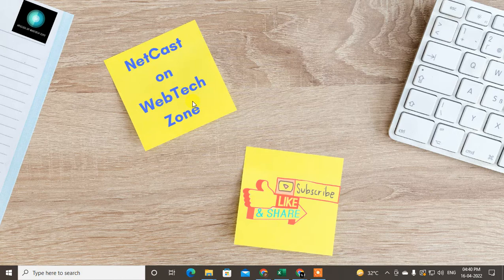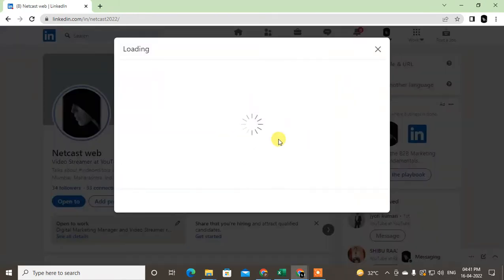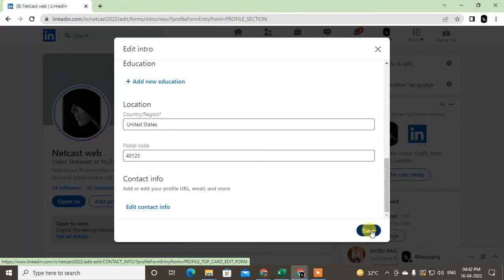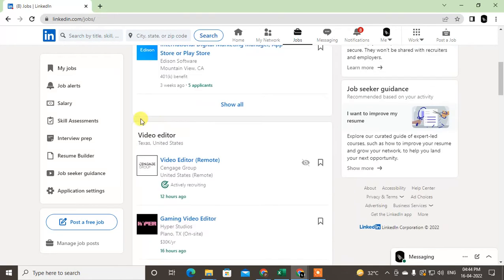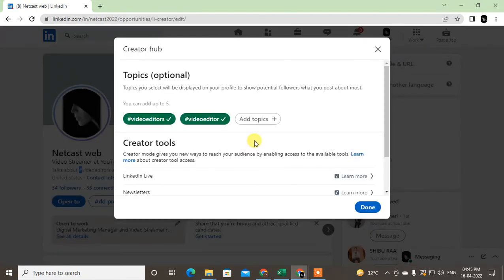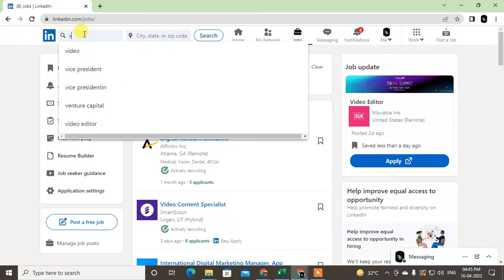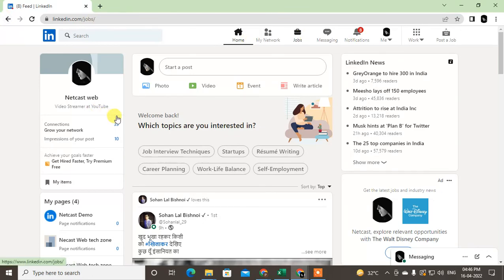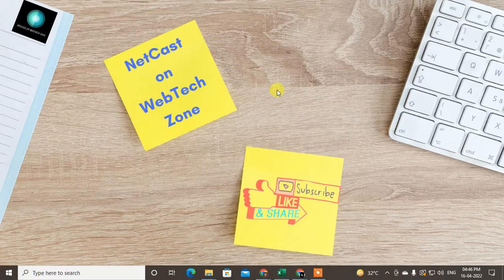how to change job location preference in linkedin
In this video tutorial, we will learn how you can change job location preference in linkedin and how to set job location preference in linkedin.